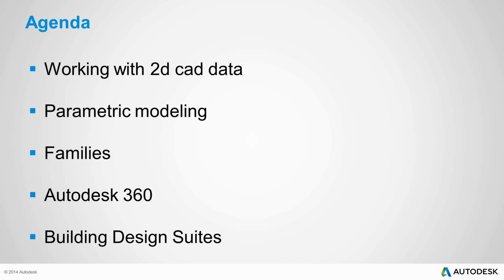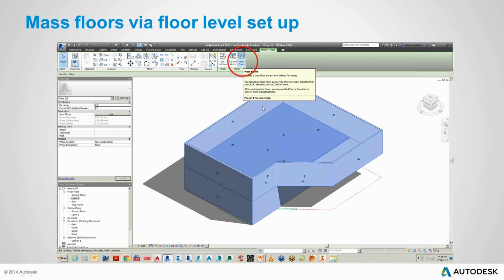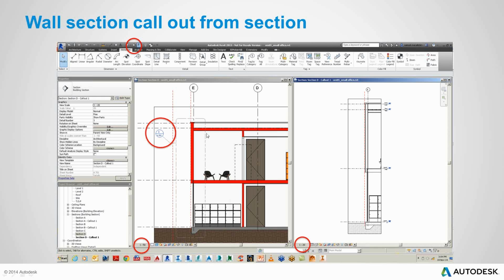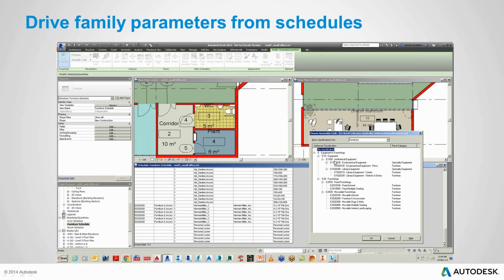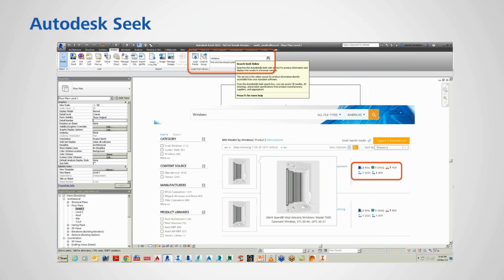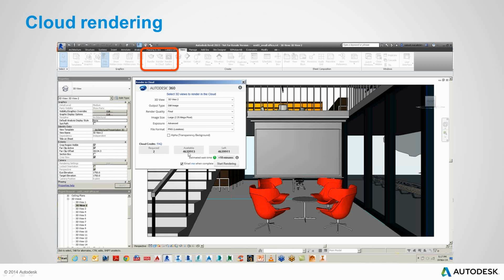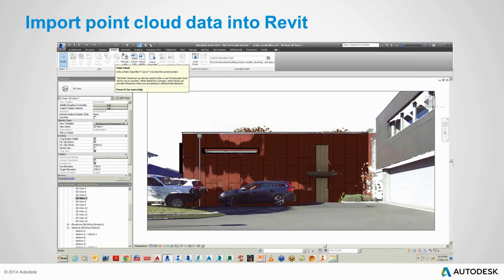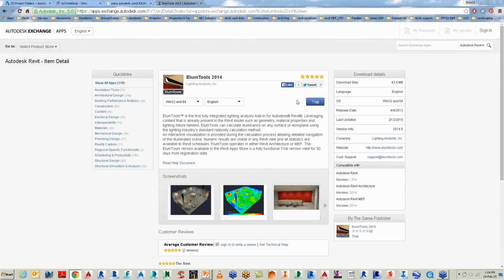Making the Move - AutoCAD LT to Revit LT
When it comes to considering whether to adopt Building Information Modelling (BIM), it’s not always easy to calculate costs and gains for BIM workflows because there’s more to it than simple spending and fees.

Anyone familiar with BIM will tell you that moving to an intelligent 3D-modeling workflow requires an investment. But how do you know if you’re getting your money’s worth?

In this webinar, we look at the benefits and ROI implications for AutoCAD LT users to make the move to BIM with Revit LT.

You’ll also see the many additional features available in Revit LT, including:
- Scheduling and material take-off
- Drafting and revision tracking
- 3D orthographic and perspective views
- Graphics and cloud rendering
- Revit LT interoperability with AutoCAD
- Plus an overview of Autodesk’s Building Design Suite Premium.

This webinar was presented by Samuel Macalister, Senior Technical Sales Specialist – BIM, Autodesk.